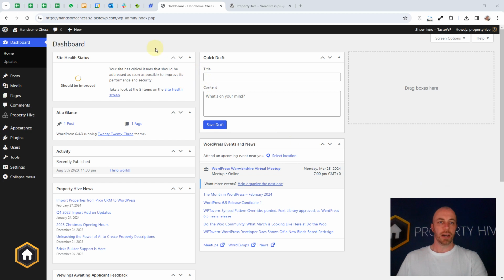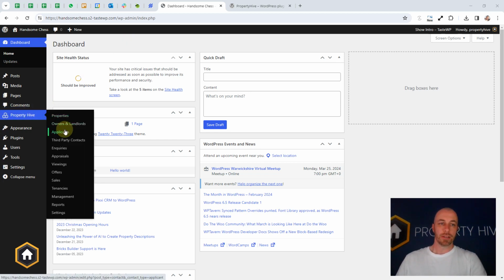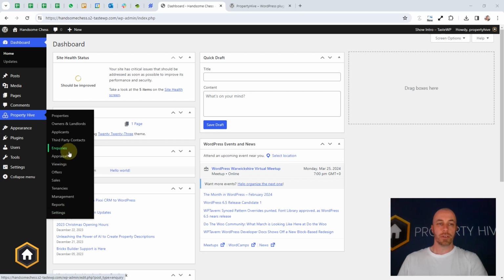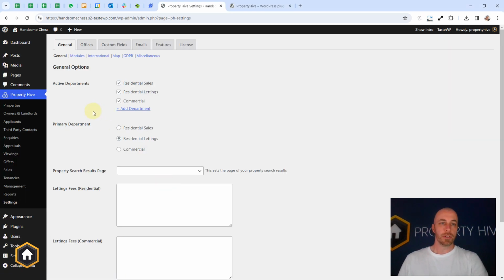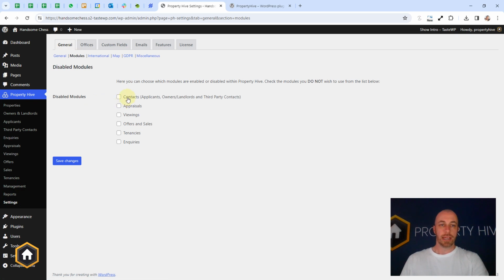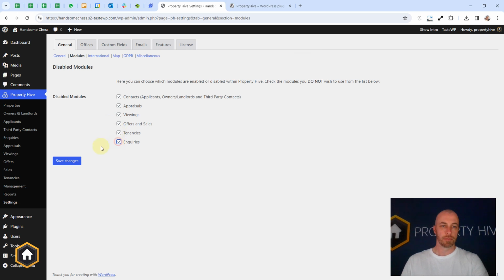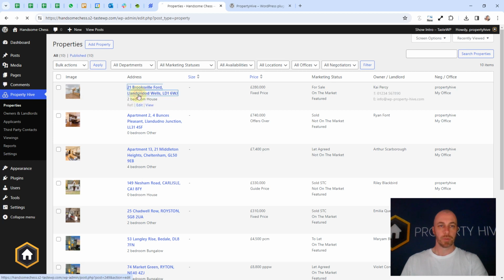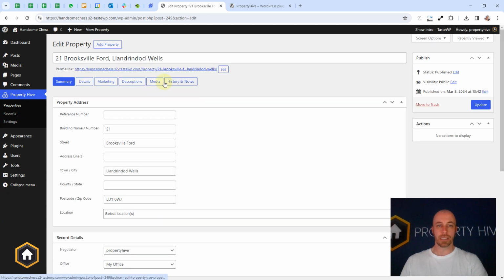2. Core Plugin/Settings - General-CRM Modules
Learn about the CRM modules that come with the core plugin and find out how to enable or disable the features.